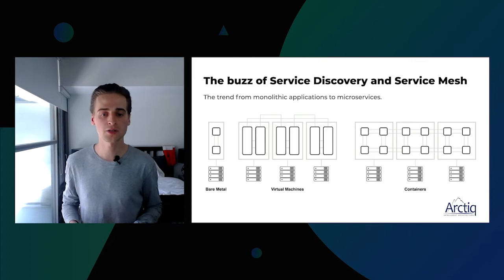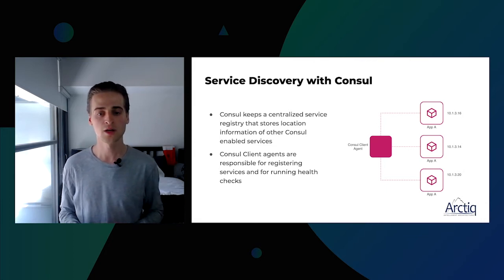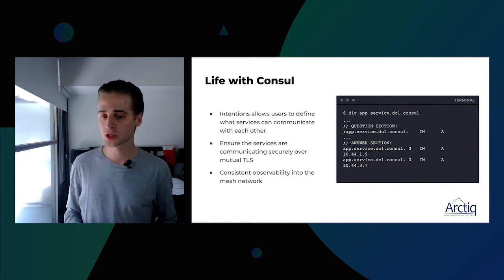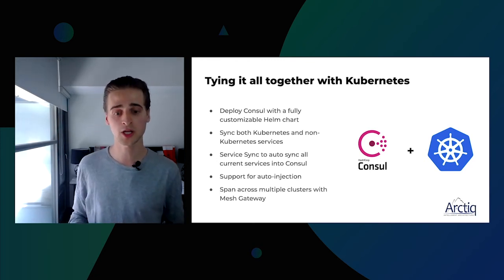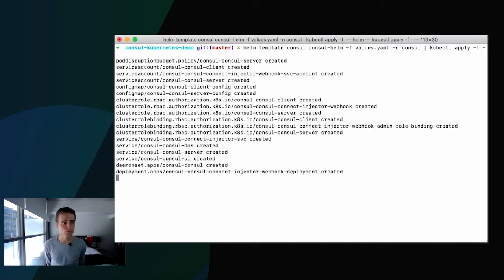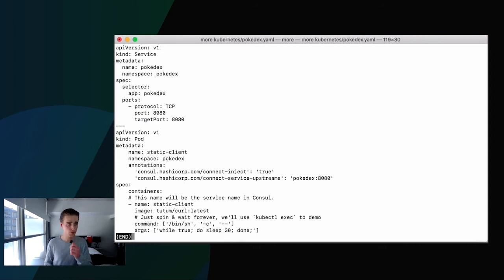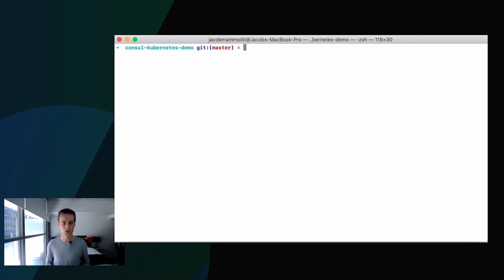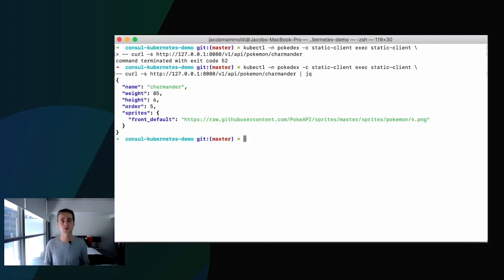Service Discovery With Consul on Kubernetes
Kubernetes and microservices have gained huge popularity over the years and this has brought on new challenges and problems to solve. This talk will go through the process of deploying Consul and Consul Connect in a Kubernetes cluster and explore how it can ease the discovery of new services and securely connect existing ones.

Speaker: Jacob Mammoliti -